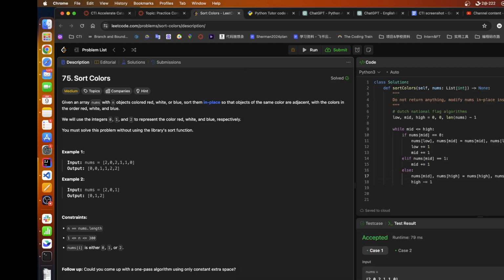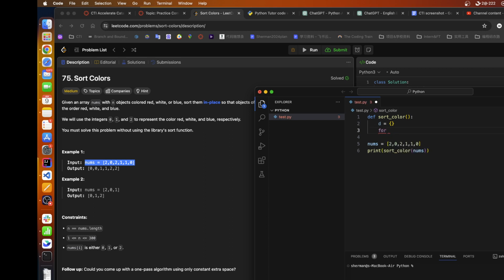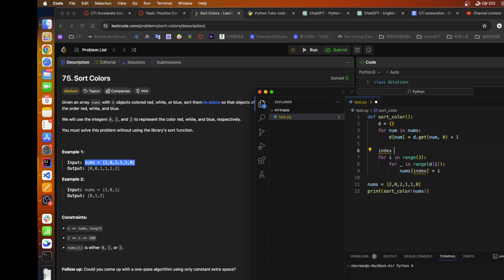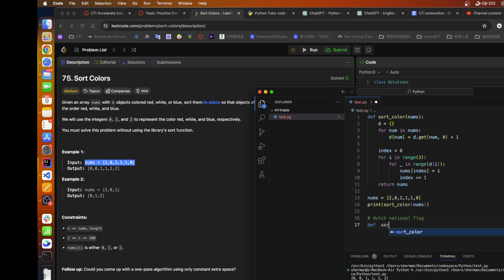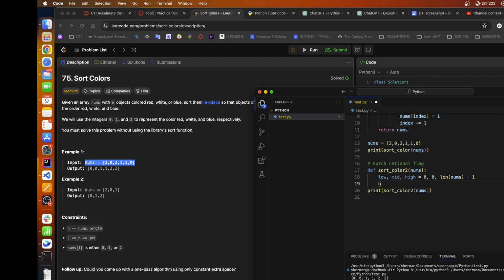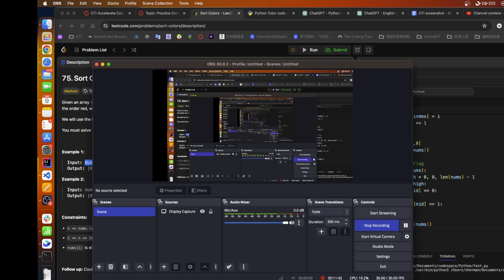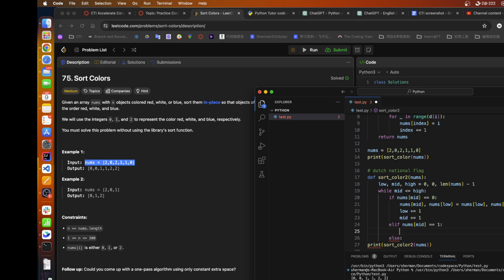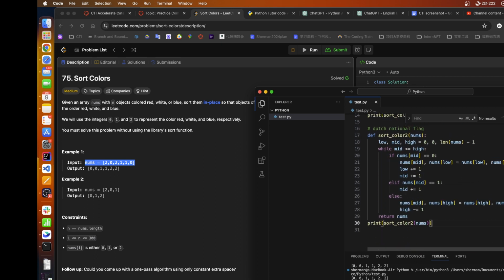75. Sort Colors